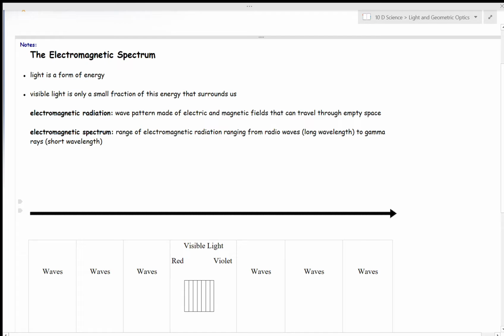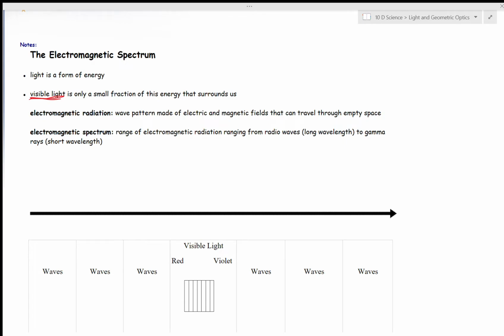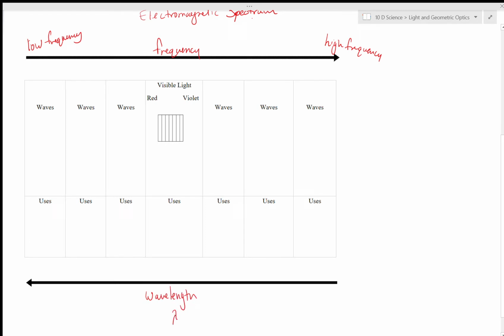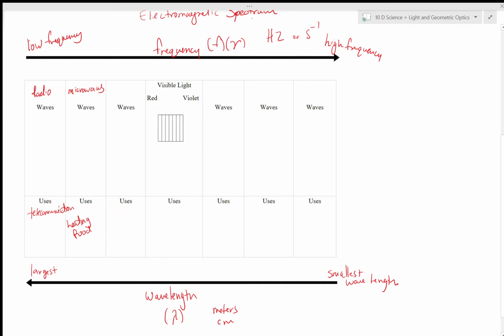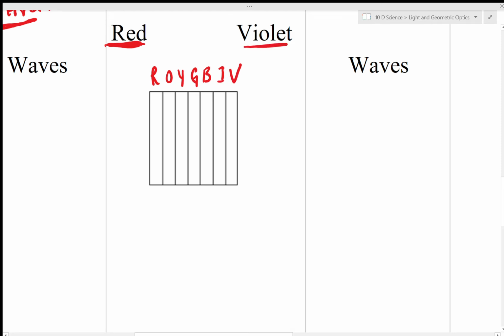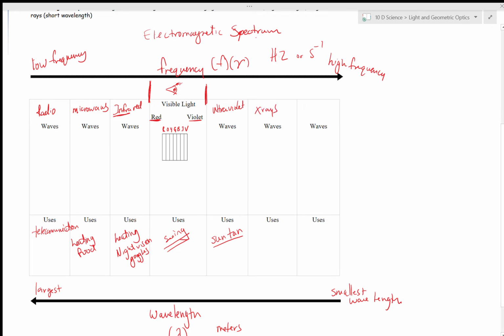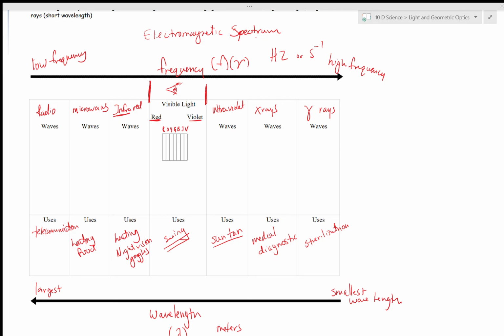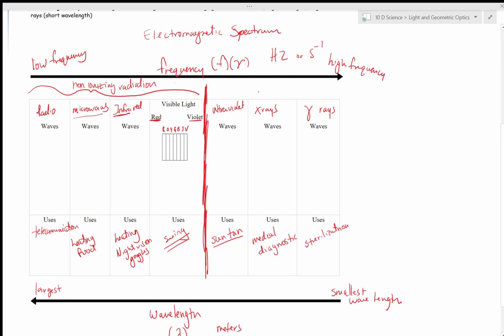The Electromagnetic Spectrum